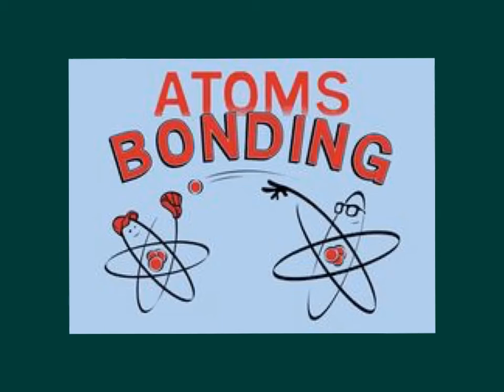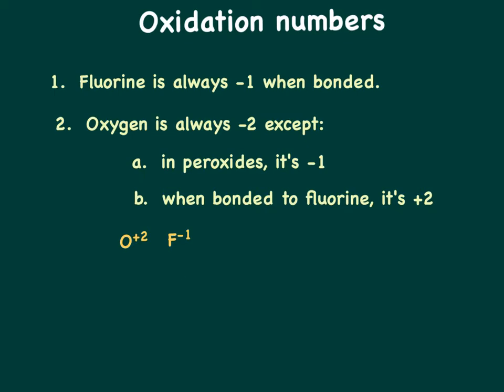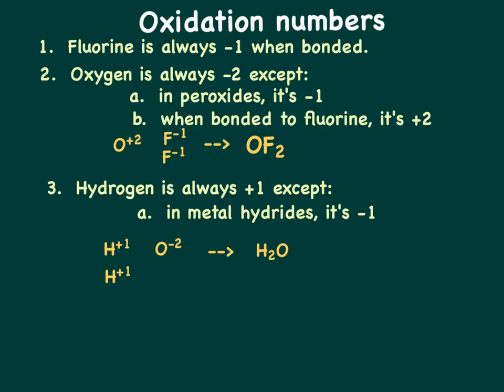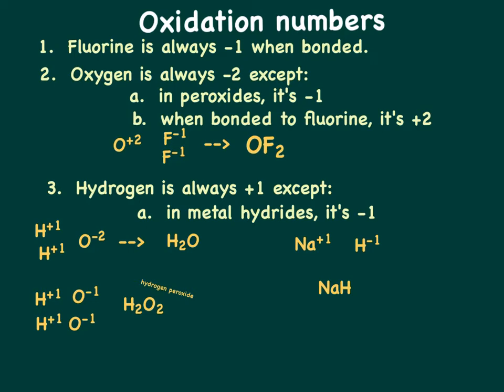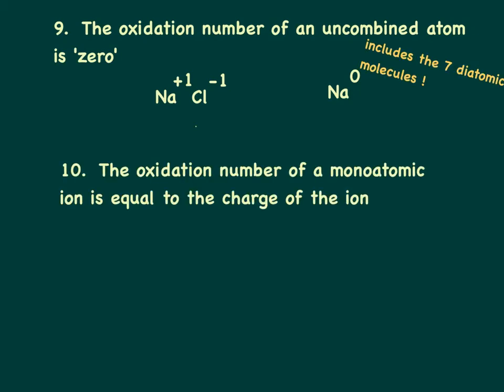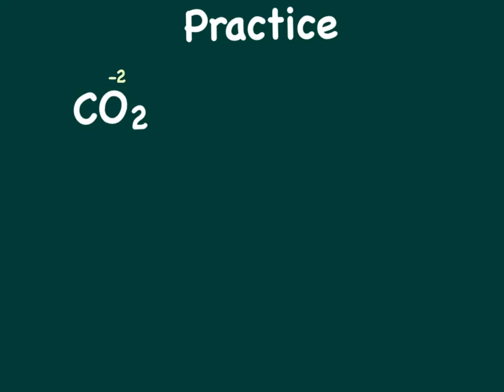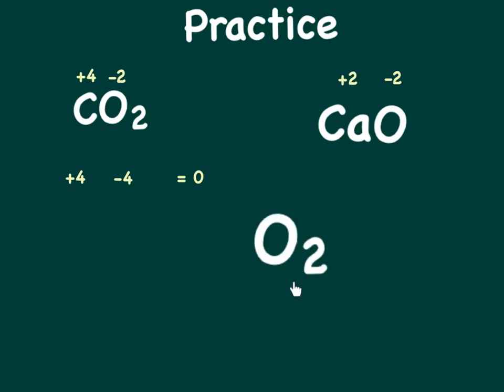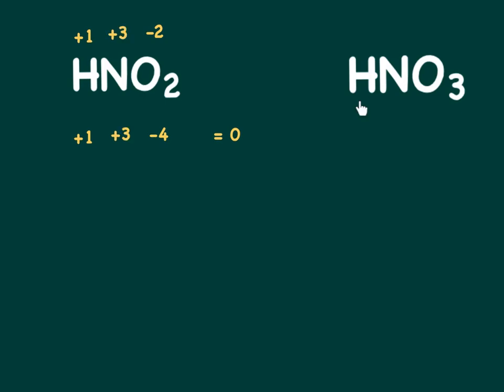Determining Oxidation Number